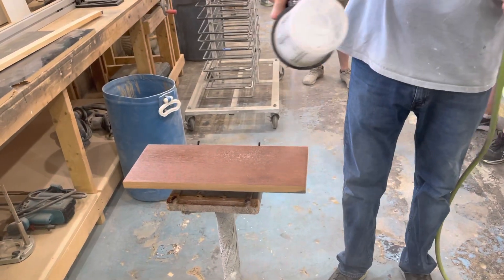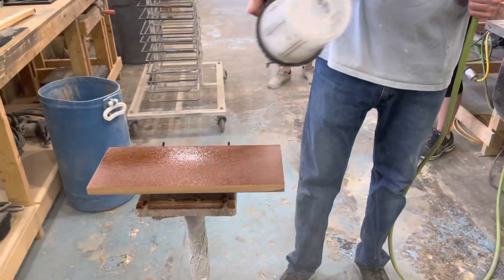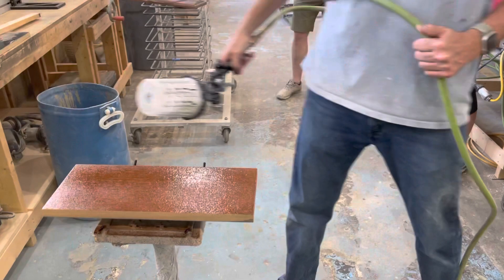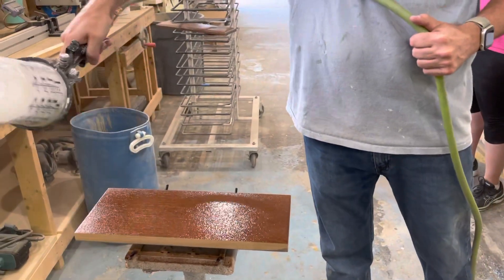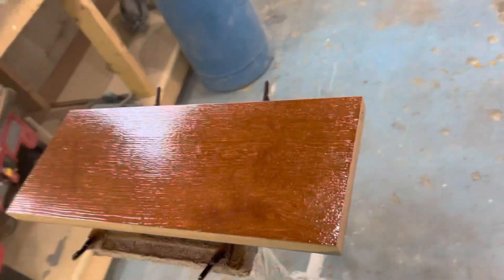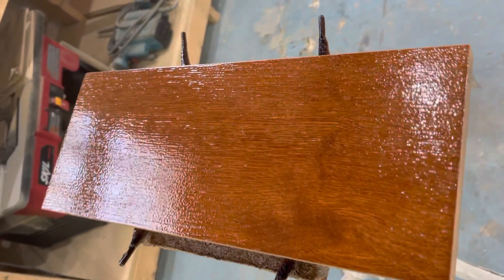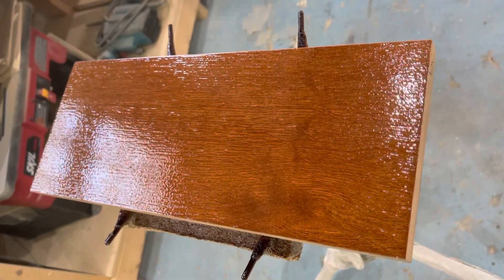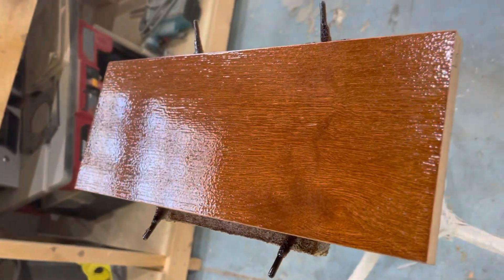Envirolak stain and clearcoat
June 5 class spraying Envirolak stains and clearcoat